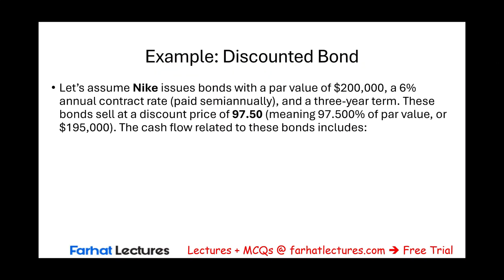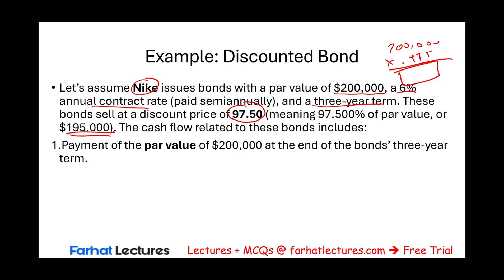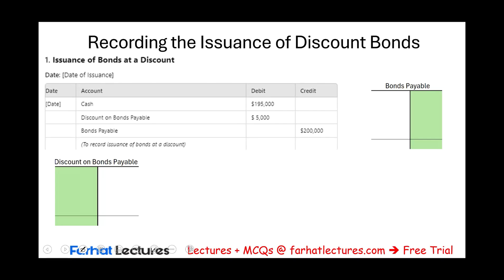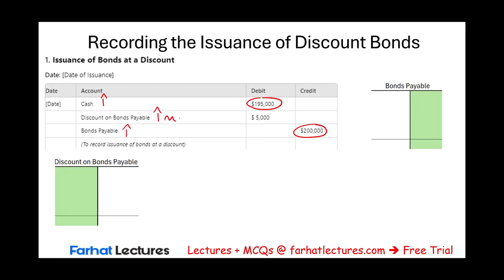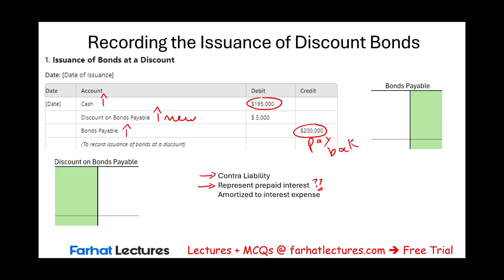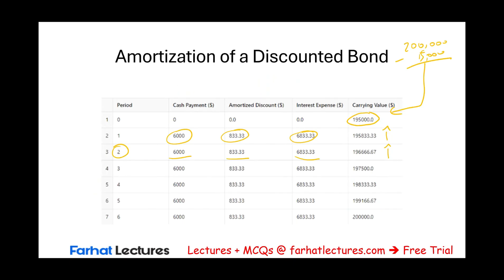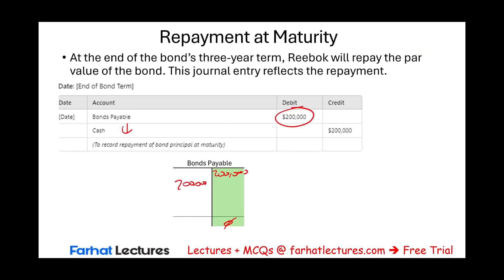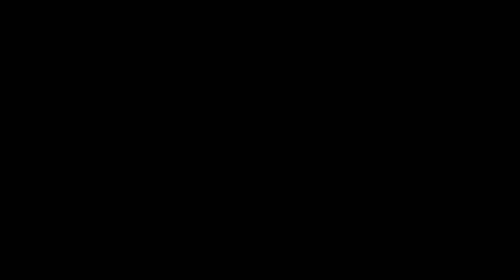Bonds Issue at Discount | Financial Accounting | CPA & CMA Exam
In this video, we explain bonds issue at discount.

nderstanding Bonds Issued at a Discount
When a bond is issued at a discount, it means the bond is sold for less than its face (or par) value. This situation arises when the coupon rate (the interest rate the bond pays) is lower than the prevailing market interest rates. Purchasers are, therefore, unwilling to pay full price for a bond that yields an interest rate lower than what could be earned on investments of similar risk.

1. Basics of Bond Pricing
Face Value: The amount the issuer agrees to repay the bondholder at maturity, usually $1,000 per bond.
Coupon Rate: The interest rate that the bond issuer agrees to pay on the face value of the bond, expressed as a percentage.
Market Rate: The rate of interest that similar risk bonds are currently yielding in the market.
A bond is priced based on the present value of its future cash flows, which include the periodic interest payments and the repayment of the principal (face value) at maturity. If the coupon rate is less than the market rate, the present value of these cash flows will be less than the face value of the bond, resulting in a discount.

2. Accounting for Bonds Issued at a Discount
When a bond is issued at a discount, the issuer records the cash received from the bond sale and the corresponding bond liability. The difference between the cash received and the bond liability is considered a discount on bonds payable—a contra liability account—which is amortized over the life of the bond.

Journal Entries at Issuance:
Cash (Dr.)
Discount on Bonds Payable (Dr.)
Bonds Payable (Cr.)
The Discount on Bonds Payable account represents the amount by which the bond was discounted at issuance. It is amortized into interest expense over the life of the bond, which increases the total cost of borrowing above the actual interest payments made to bondholders.

3. Amortization of the Bond Discount
The amortization of the discount increases the interest expense reported on the income statement. There are two primary methods for amortizing the discount:

Straight-Line Method: This method amortizes an equal amount of discount each period until the bond matures.
Effective Interest Rate Method: This method, which is the GAAP preferred method, involves a variable amount each period, based on the carrying value of the bond and the market rate at issuance.
Journal Entry for Amortization (Yearly or Semi-annually):
Interest Expense (Dr.)
Discount on Bonds Payable (Cr.)
Cash (Cr.)
The amount credited to the Discount on Bonds Payable reduces the balance of the discount, and the debit to Interest Expense increases the total interest expense recognized.

4. Impact on Financial Statements
Income Statement: Higher interest expense due to the amortization of the discount.
Balance Sheet: Initially, the bond is recorded at its issued price (net of discount). Over time, the carrying amount of the bond increases to its face value as the discount is amortized.
Cash Flows: The interest paid (cash flow) is less than the interest expense due to the amortization of the discount.
5. Example Calculation
Suppose a company issues a $100,000 bond, due in five years, with a coupon rate of 5% when the market rate is 6%. The bond would be issued at a discount to yield an effective rate closer to the market rate. The actual calculations would involve determining the present value of the $100,000 due in five years plus the present value of the annual interest payments ($5,000), discounted at the market rate of 6%.

Conclusion
Understanding how bonds issued at a discount are accounted for and the financial statement impacts is crucial for both issuing entities and investors. Properly accounting for these discounts ensures that the financial statements accurately reflect the company’s borrowing costs and obligations.